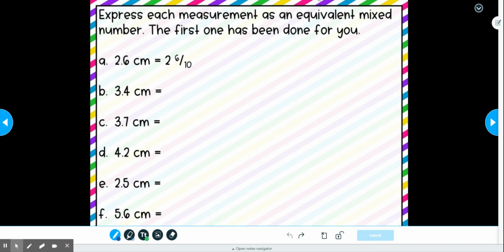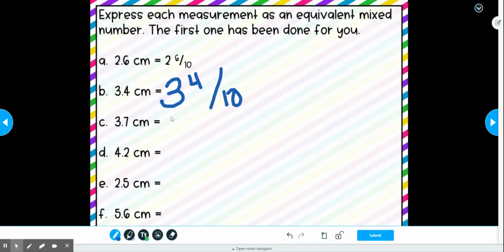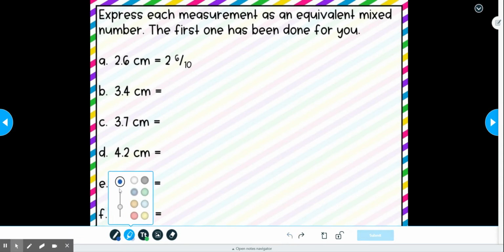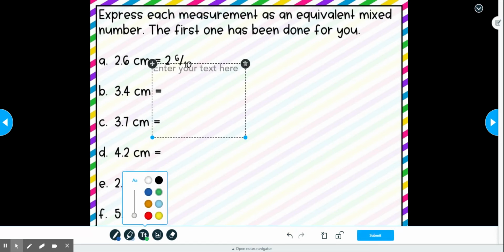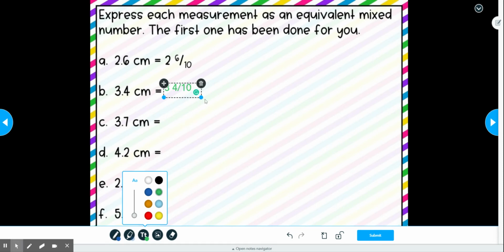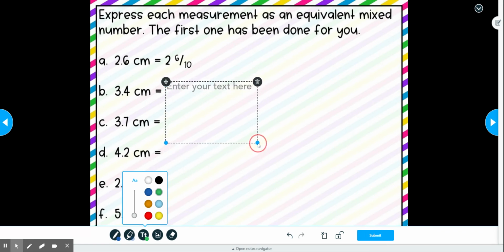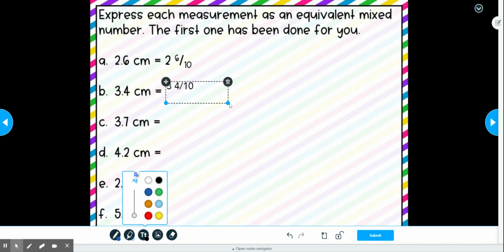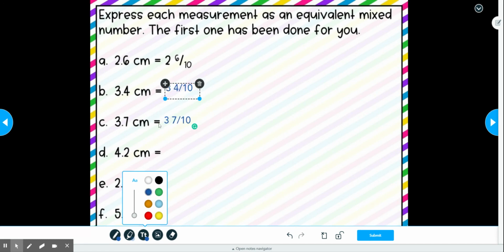Using Nearpod Tools on Draw It Slides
Learn how to better use the tools in Nearpod when completing your math.